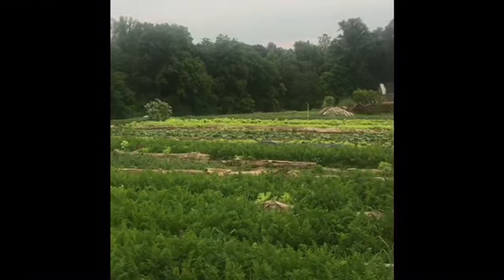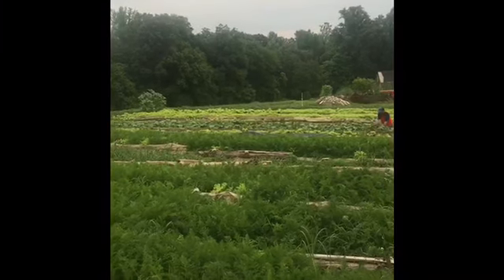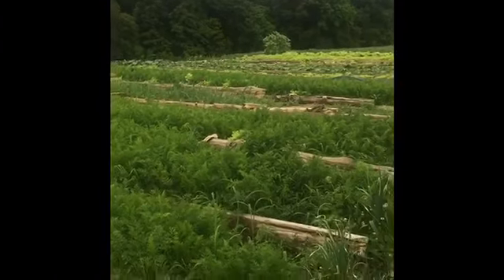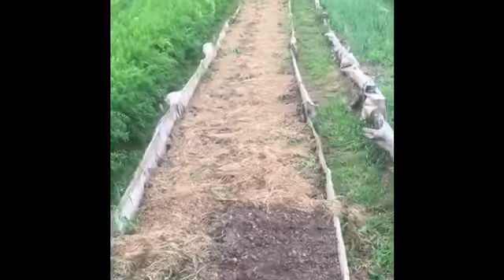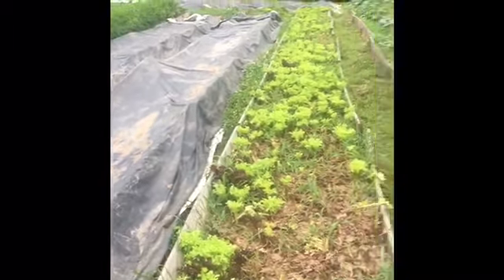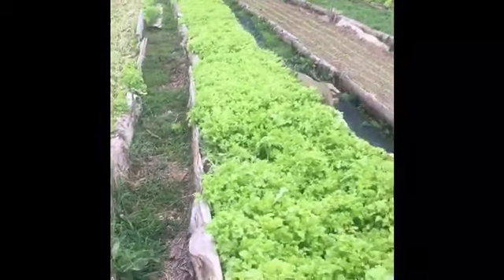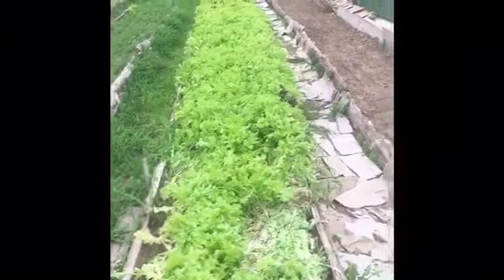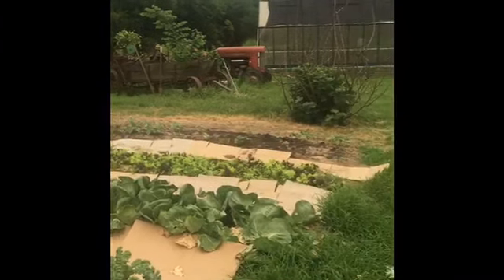Field Walk at Laughing Stalk-Episode 1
Every night we go on a field walk. Tonight we hope you can join us!

Episode 1-quick tour of field A